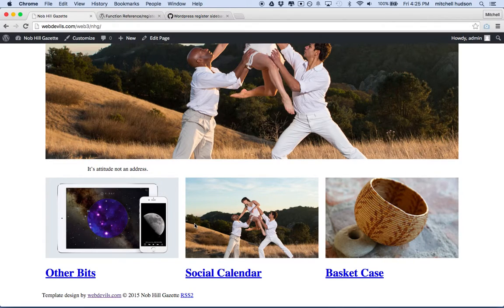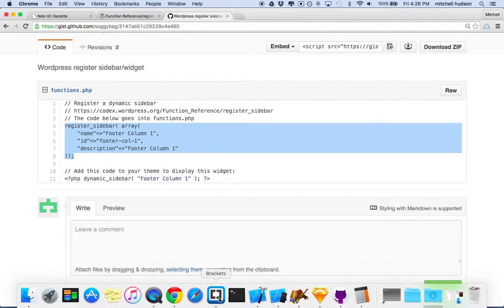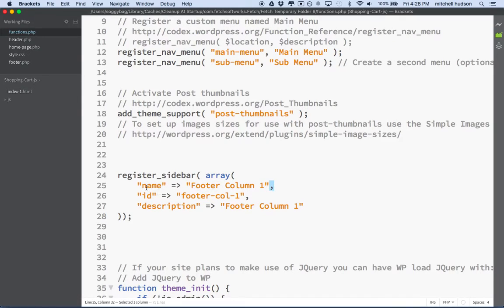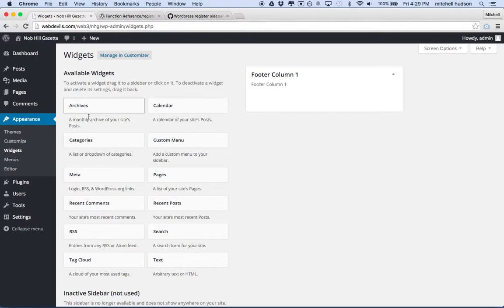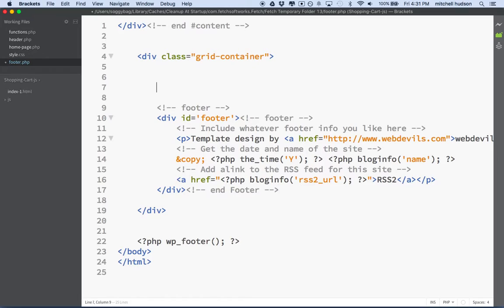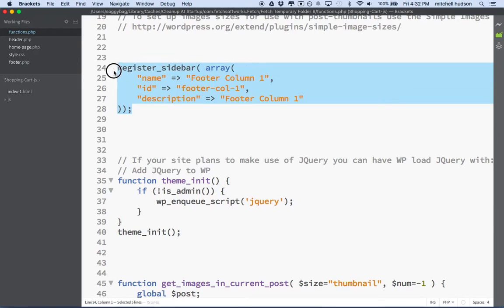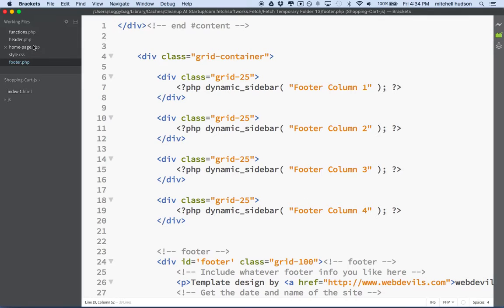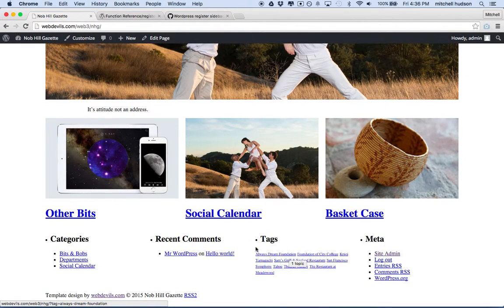10 WP NHG Widgets Register sidebar dynamic sidebar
Wordpress Theme Tutorial. here we add a dynamic Sidebar/Widget area to the footer of the theme.

Here is a link to the sample code from this video